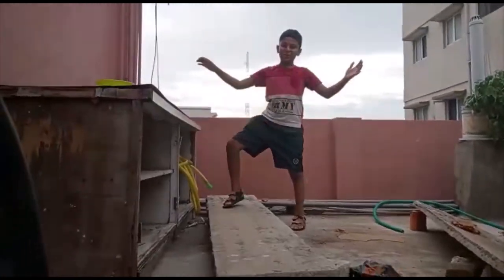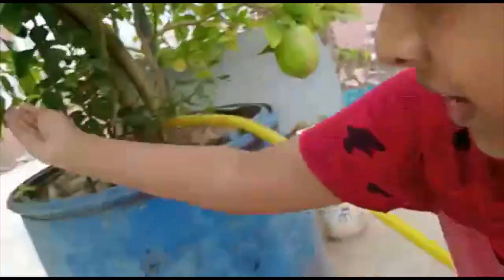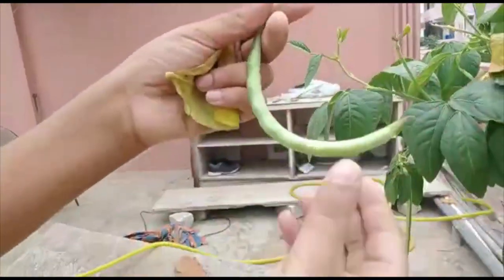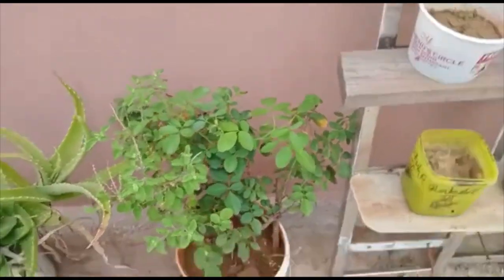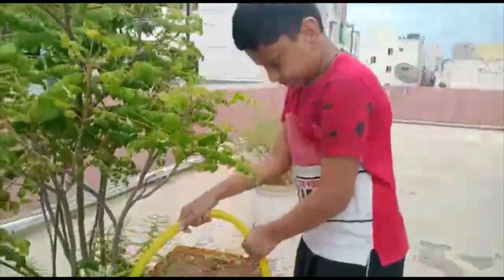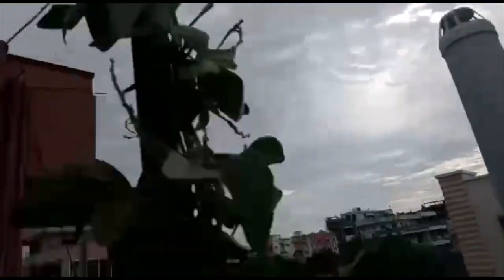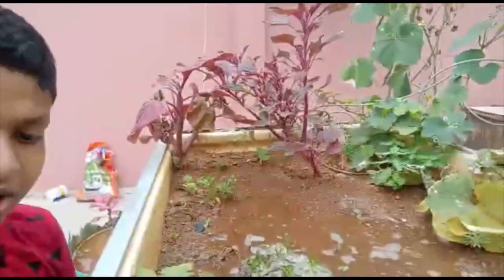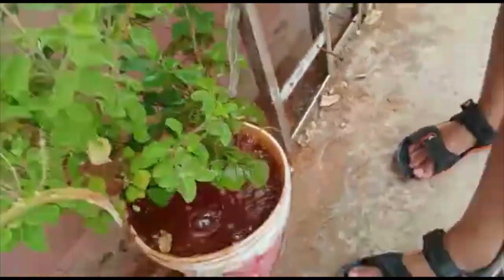WE ARE WATERING OUR GARDEN